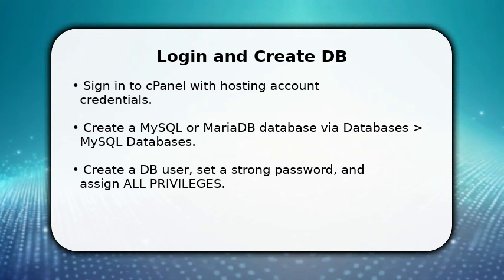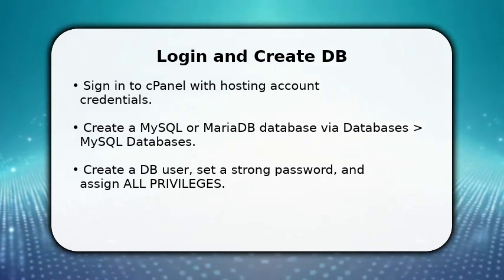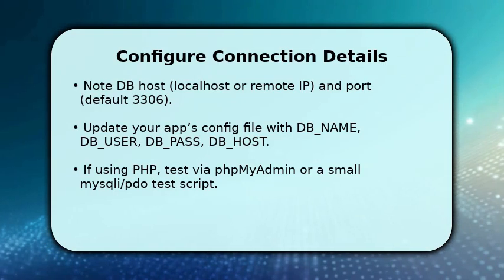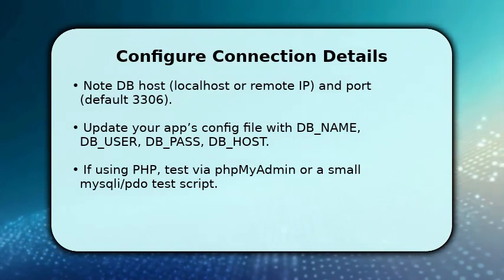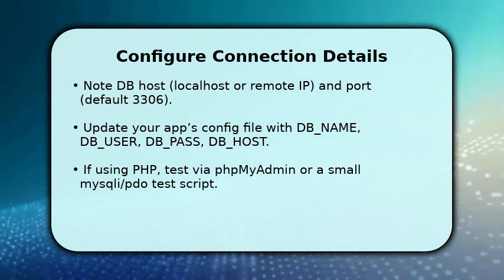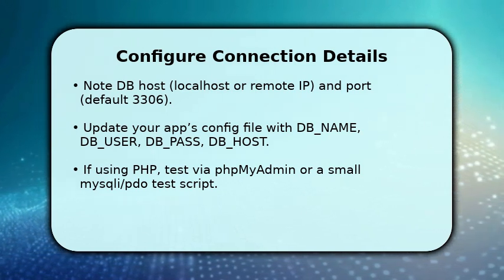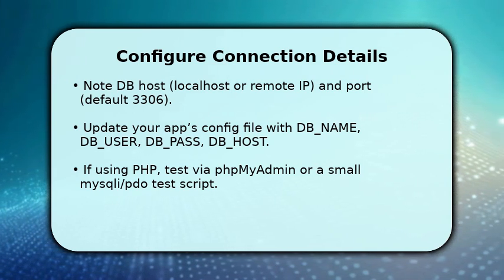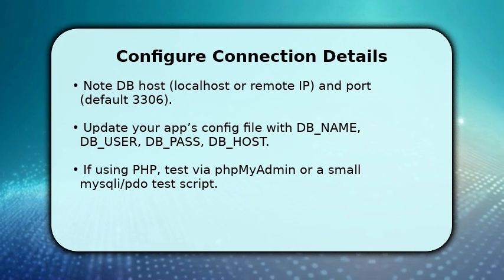How to Connect Database in Cpanel - Full Guide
Dive into the comprehensive guide on connecting databases within CPanel. This video tutorial covers essential steps, from installation to configuration and troubleshooting common issues faced during setup.